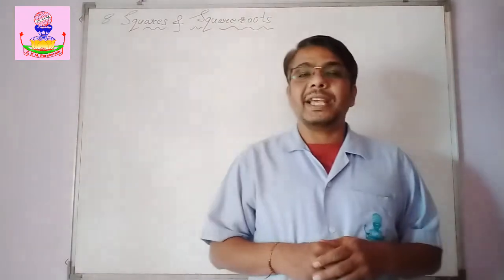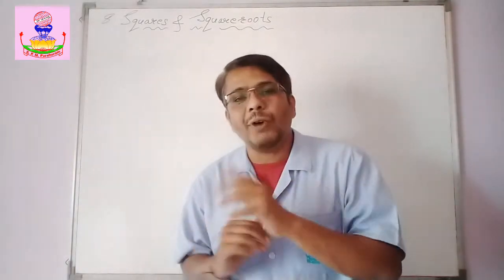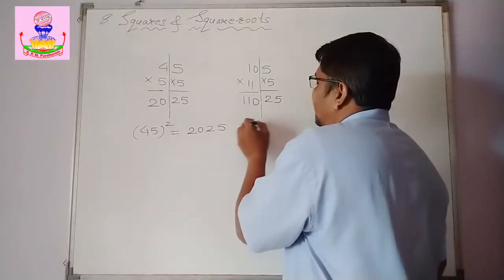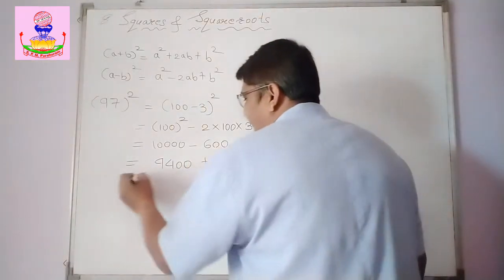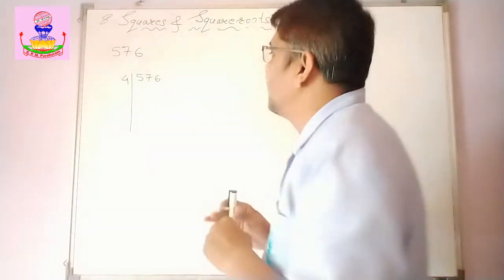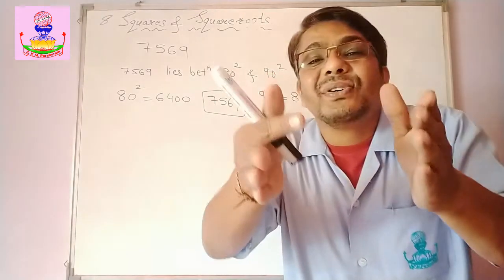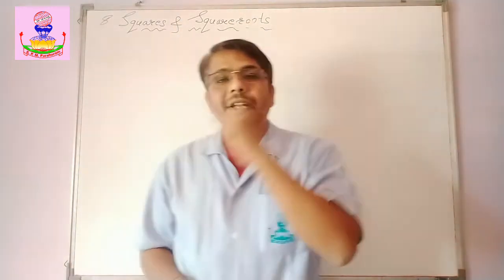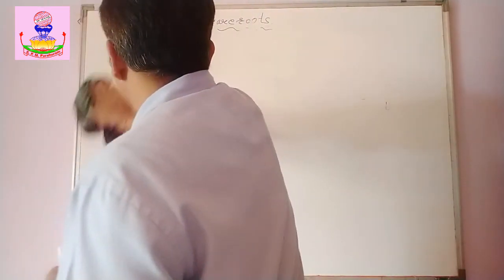STD VIII MATHS SCHOLARSHIP VIDEO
Topic 8. Squares and Square root